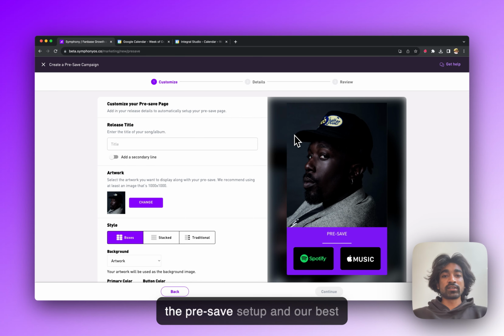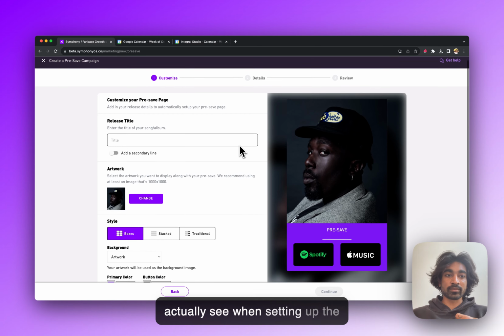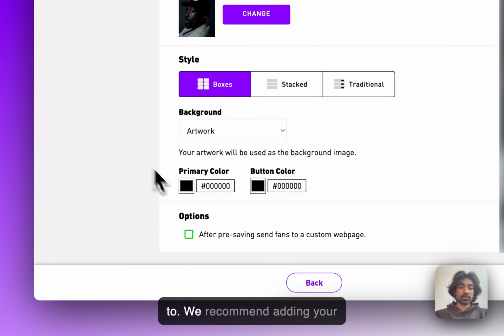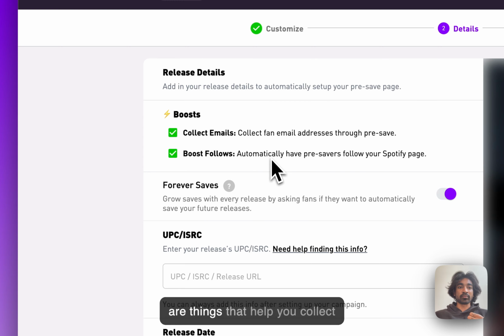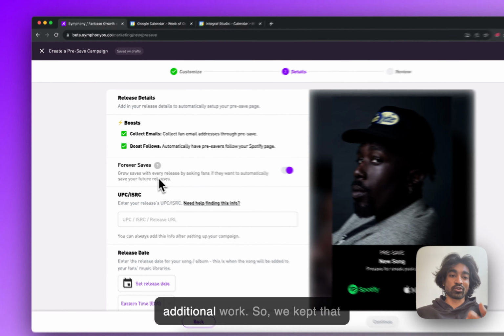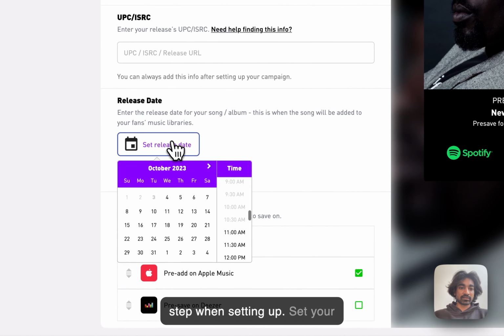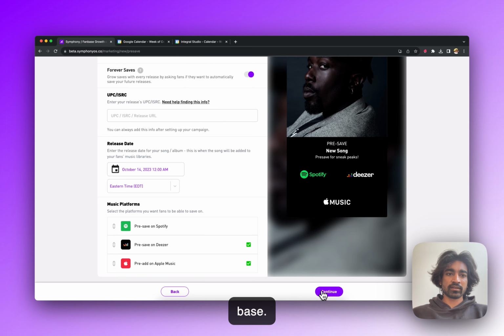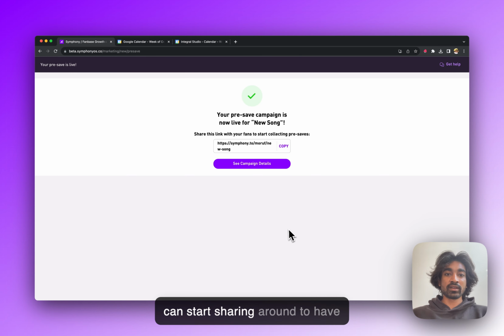How To: Setup a Pre Save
Join the Symphony Referral program and earn 50% of all paid subscription revenue, for 12 months, from any users you refer!